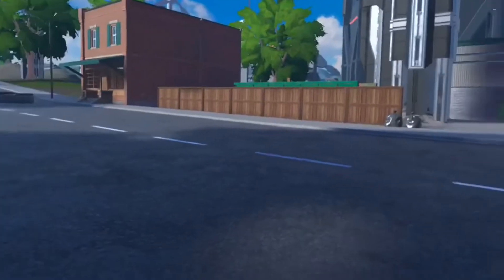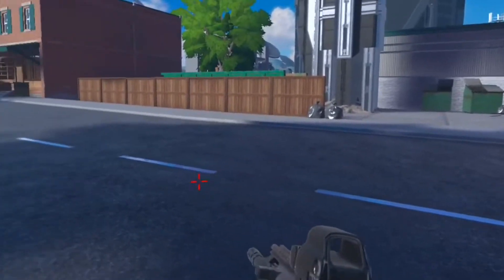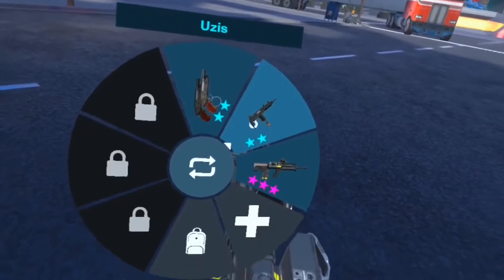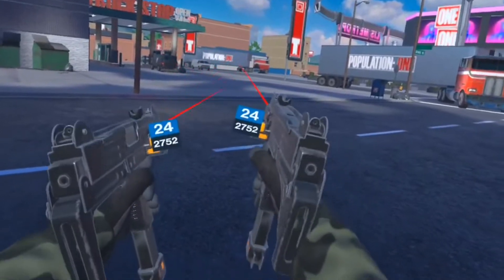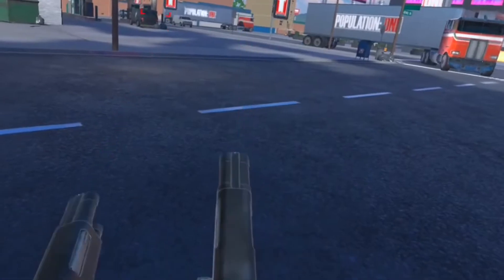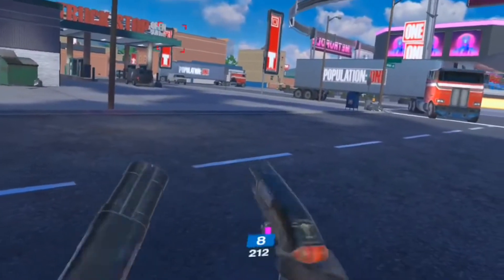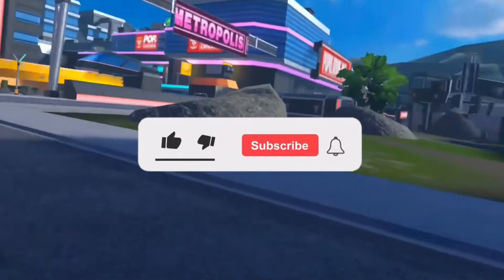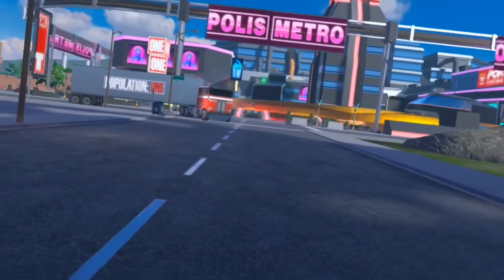Testing out NEW Weapons in Population One! (Locked and Loaded update June 2022)